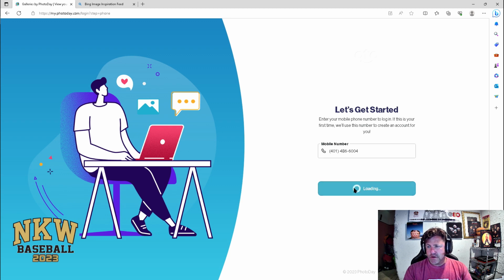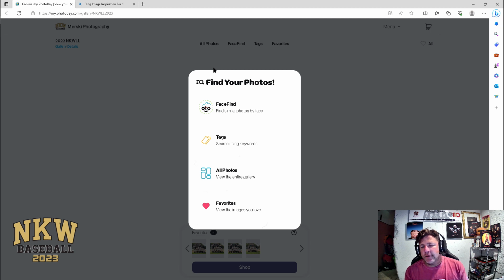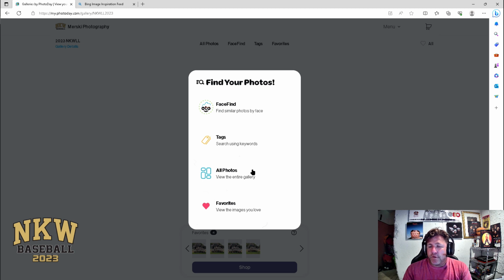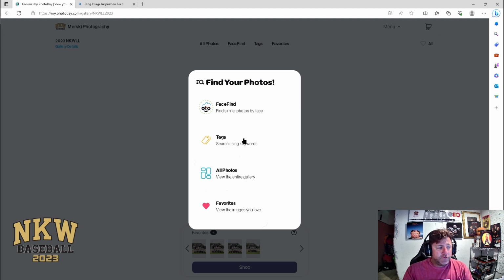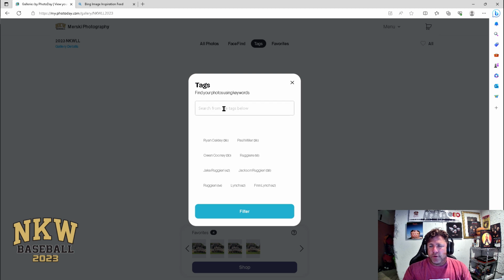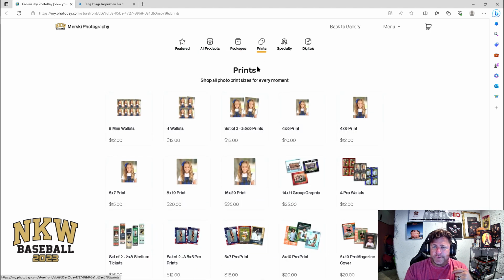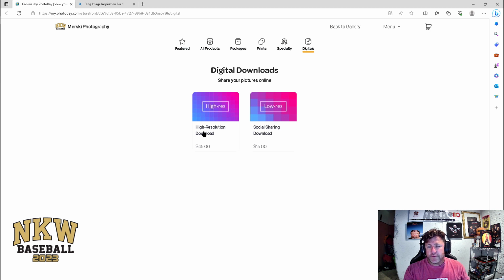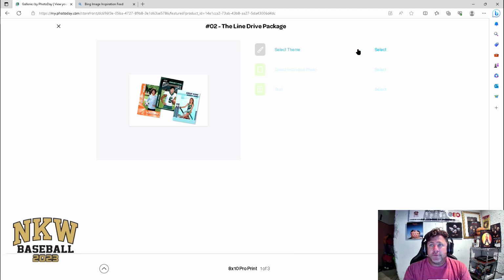NKWLL - 2023 - Picture Ordering Instructions (All-Star & Spring Season)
You must register with a phone number and use the Access Code "NK2023".  You will then have access to the ordering system for the regular season and All-Star pictures for the 2023 NKWLL season.